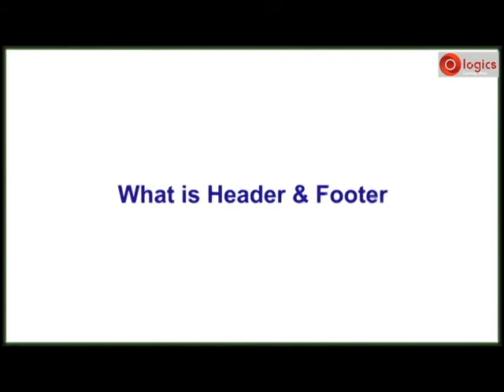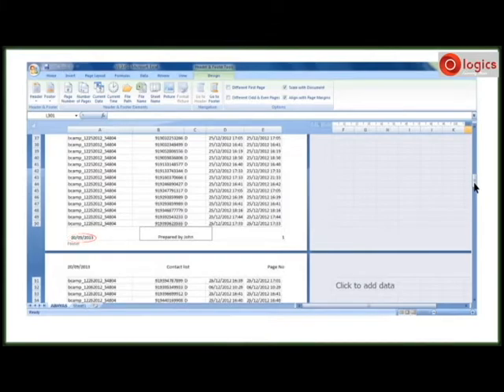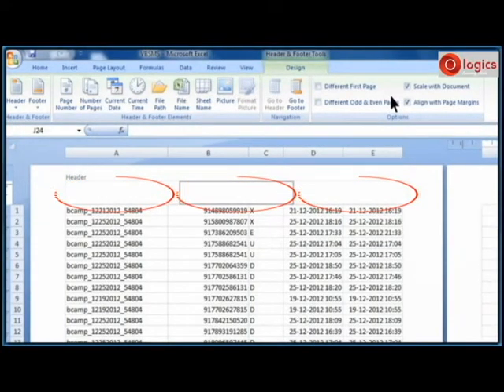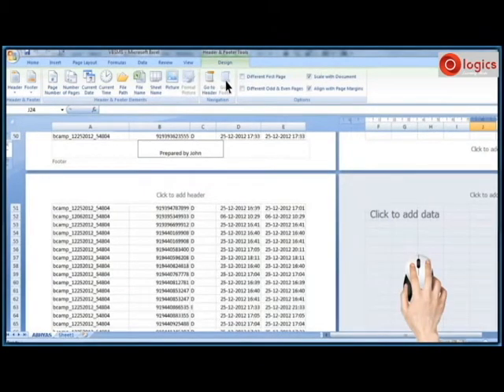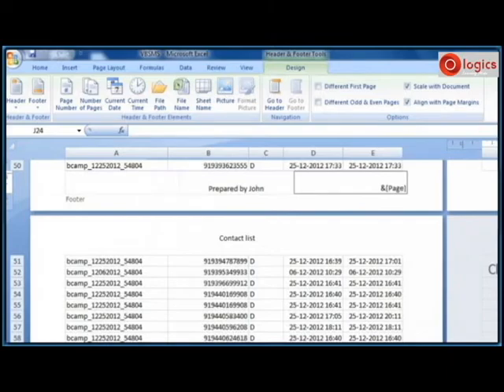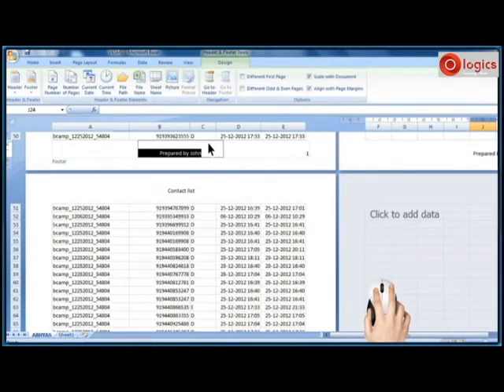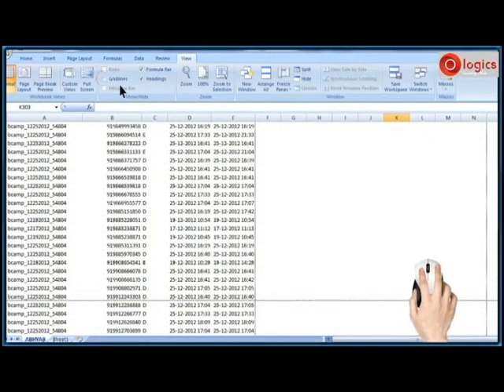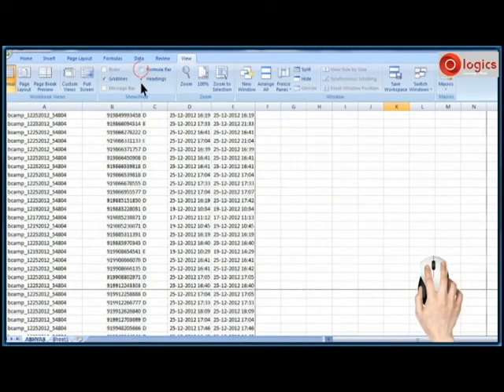How to set header and footer in Microsoft excel